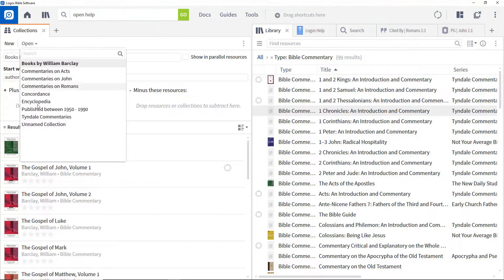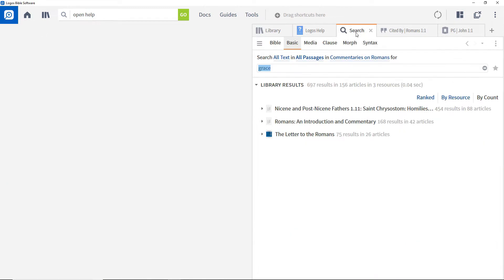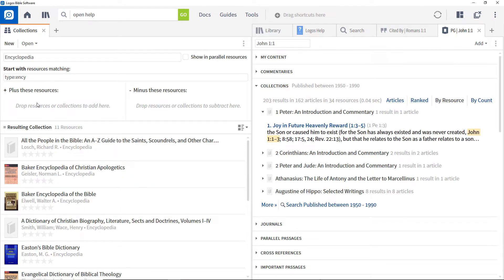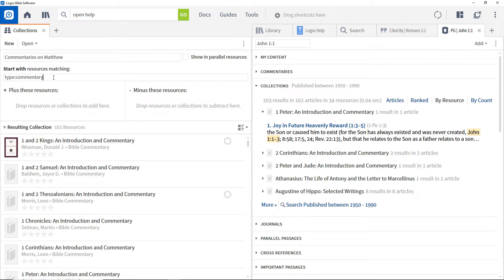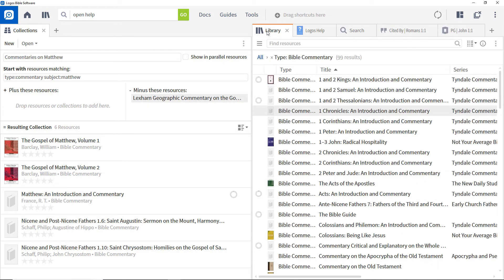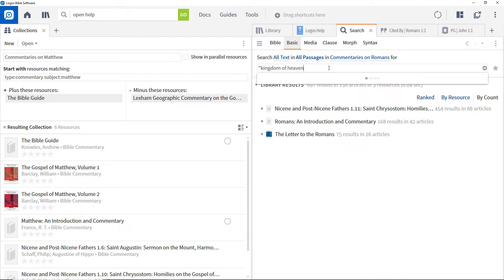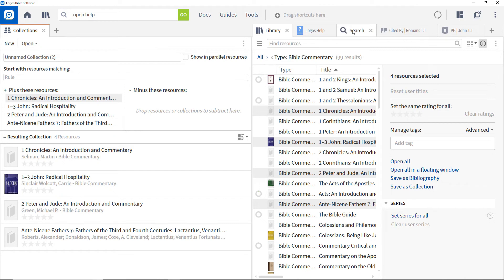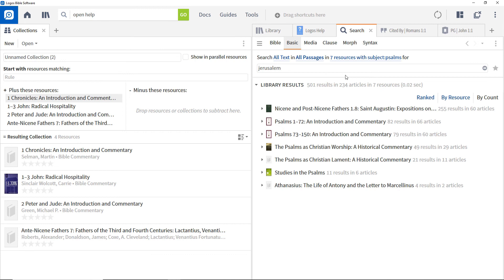How to Use Collections | Logos Bible Software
Collections are the heart and soul of effectively organizing and searching within your Logos library. Learn how to use this tool to organize your books to elevate your study with the help of our User Ed team.